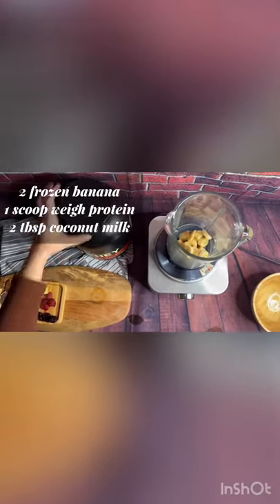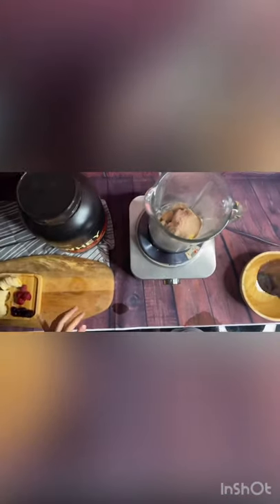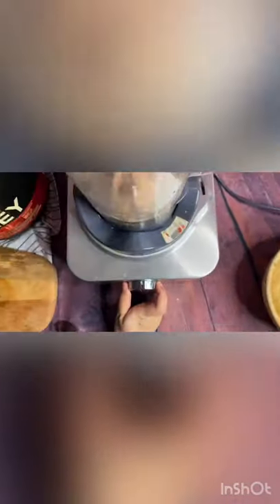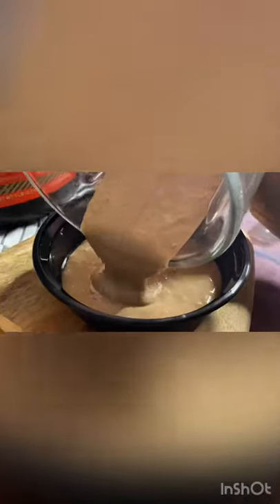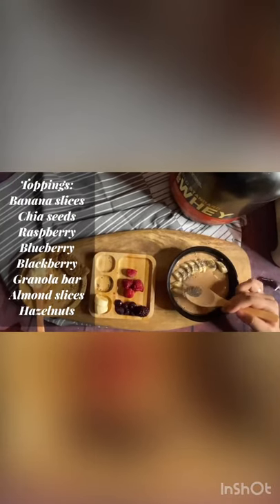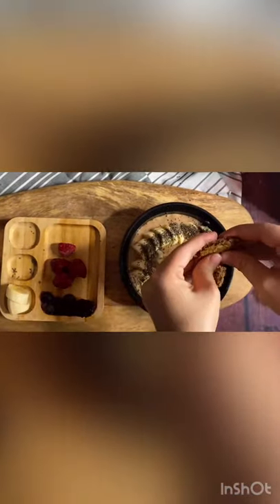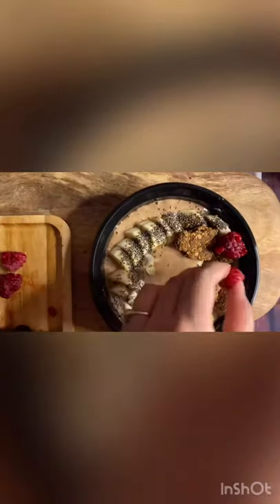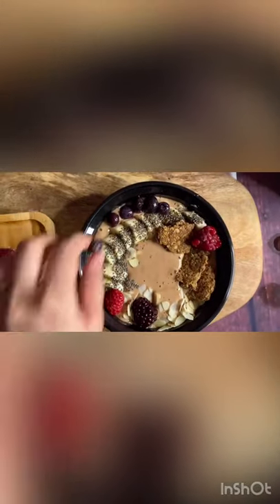High Protein Smoothie Bowl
Hello viewers I’m sharing with you quick and easy high protein smoothie perfect for breakfast